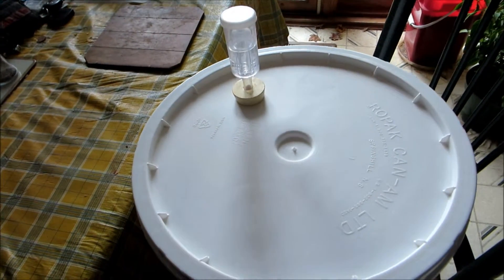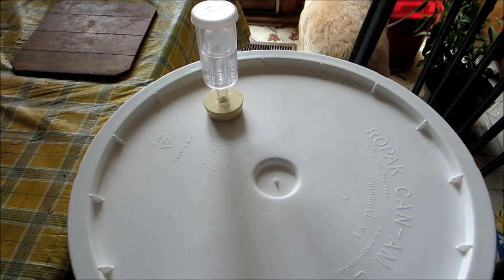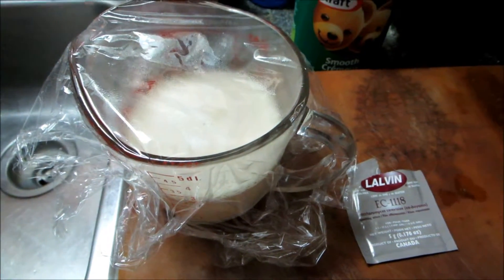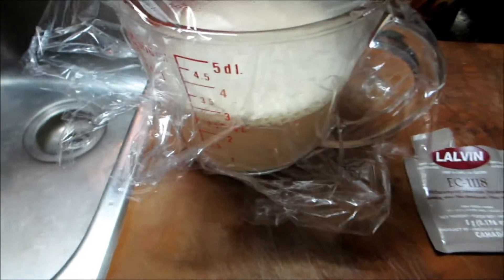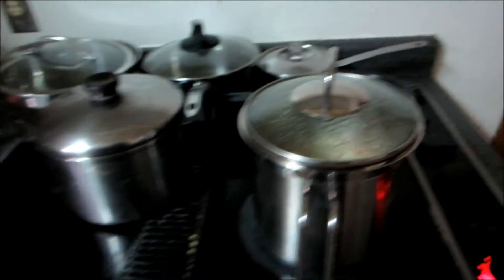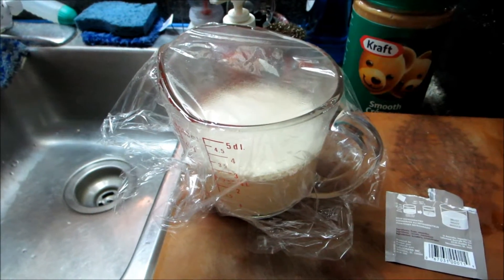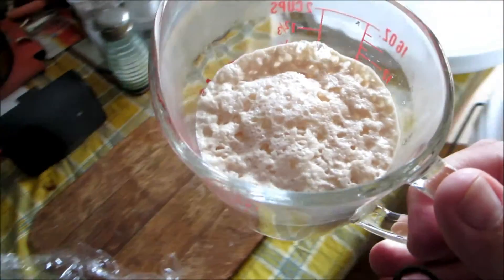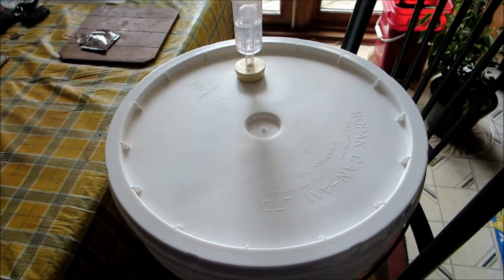Wine Update 20 Oct 2015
Just an update on the progress or lack of progress on my wine. Two batches of yeast seemed to fail, so I racked and filtered the wine and added a new variety of yeast to try again. I will take a Hydrometer reading if this fails to see if the sugar was used up.